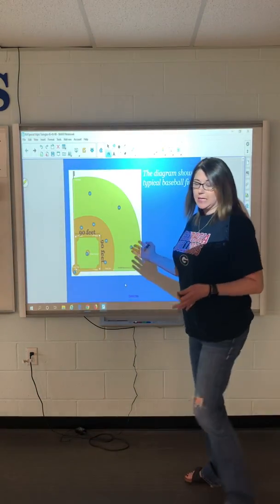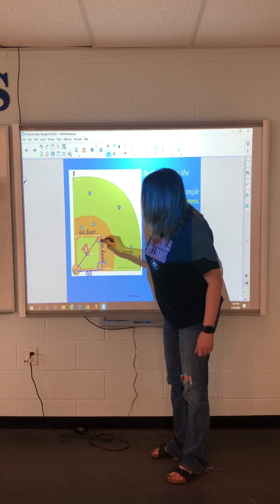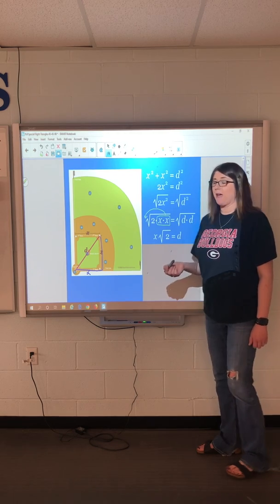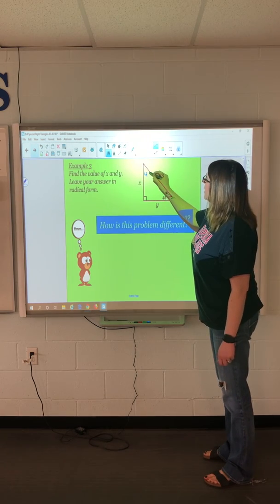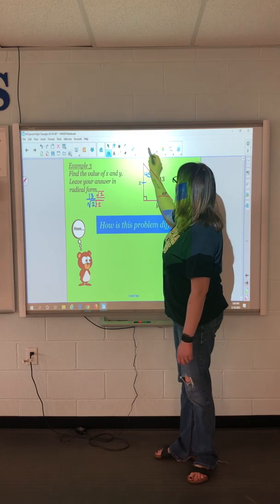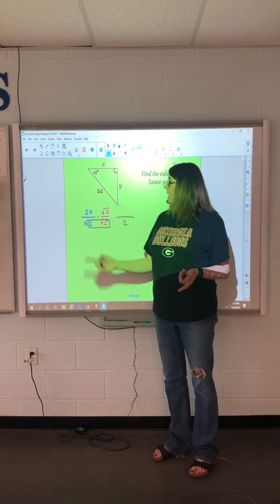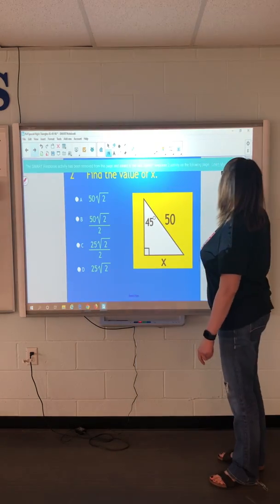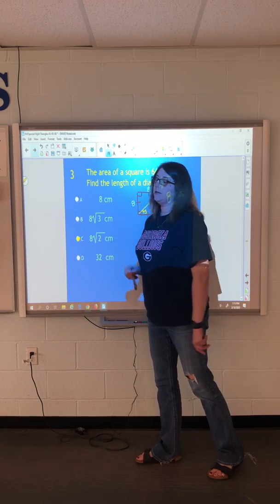Geometry Honors Section 9.4 Part 1